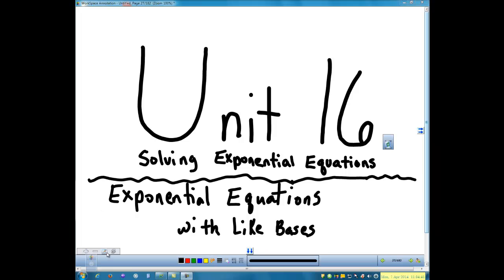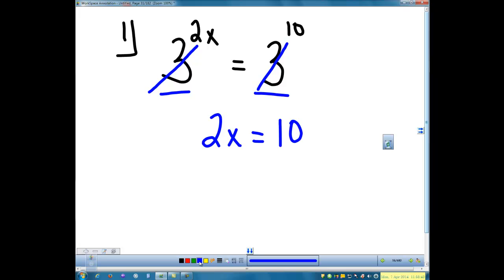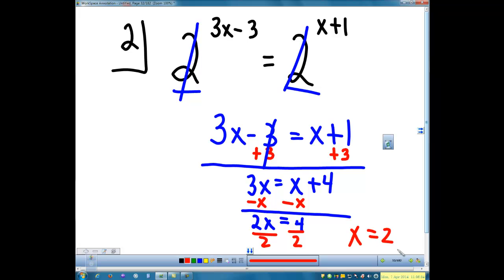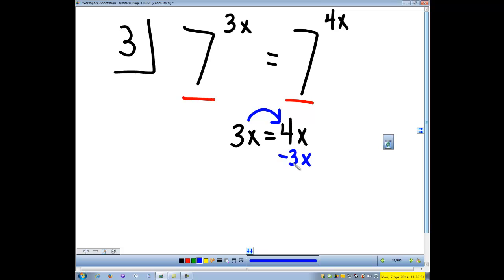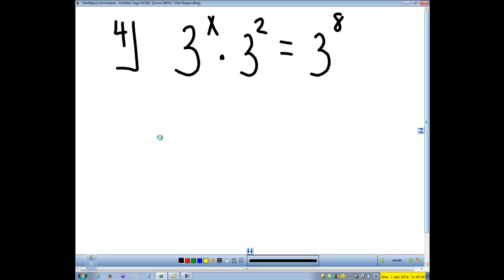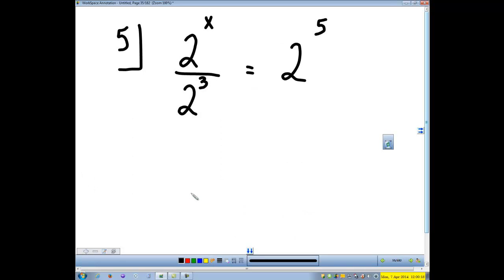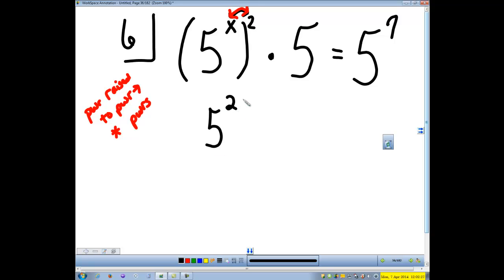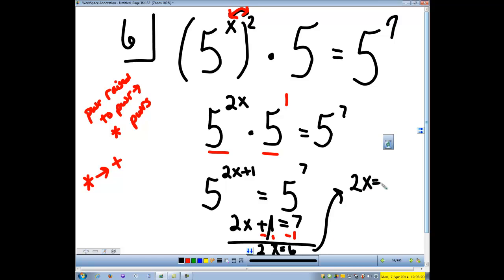Unit 16 flap 1 solving exponential equations with like bases